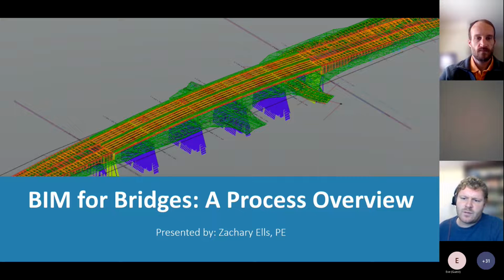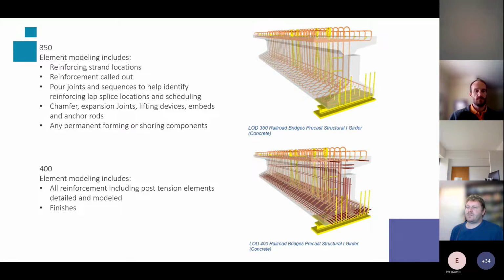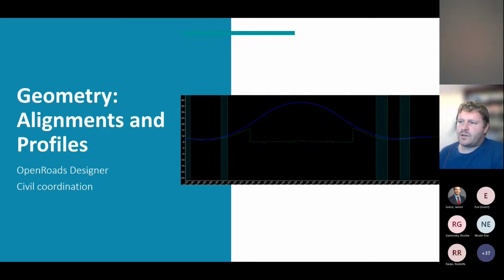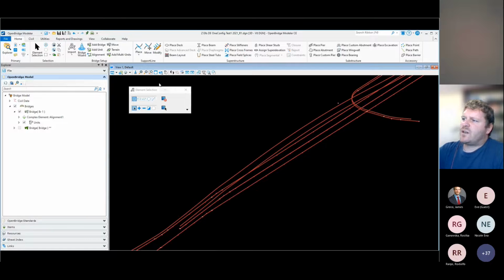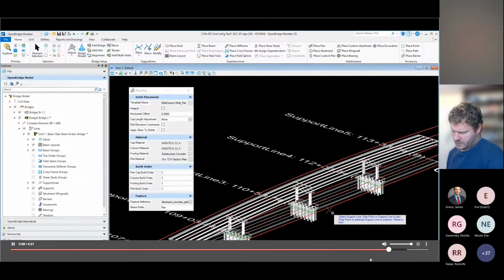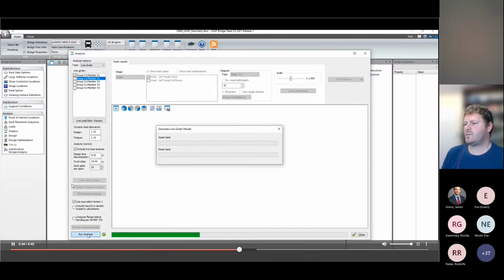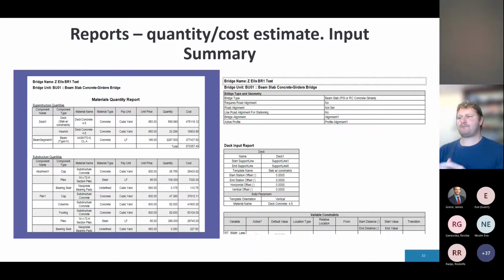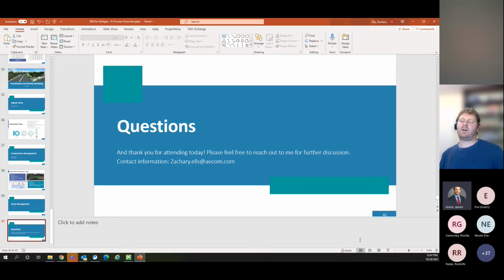BIM for Bridges: A Process Overview - SEI October 2021 Webinar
BIM for Bridges: A Process Overview